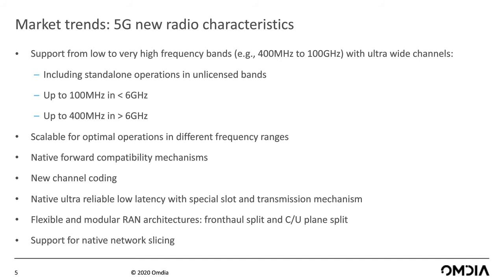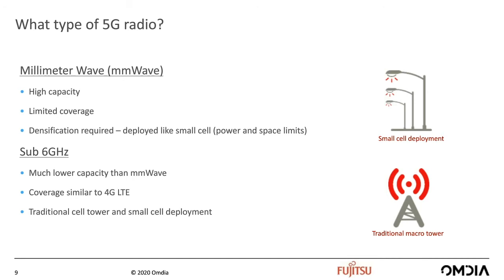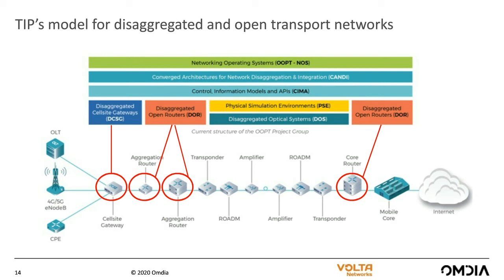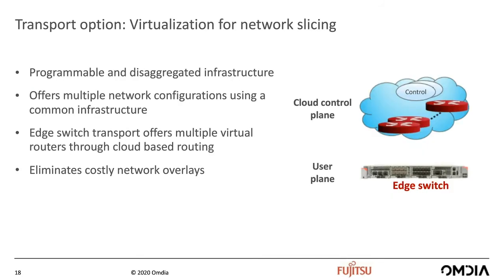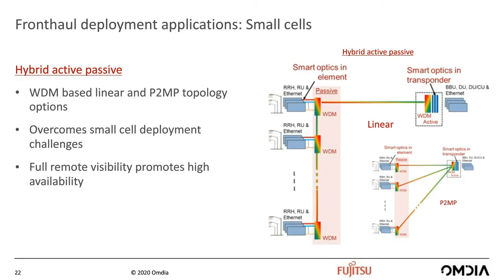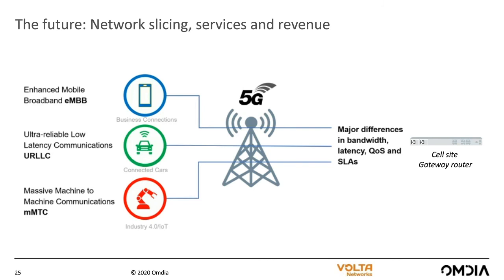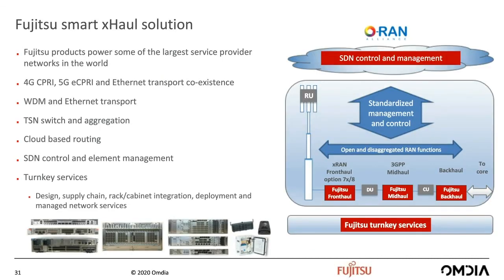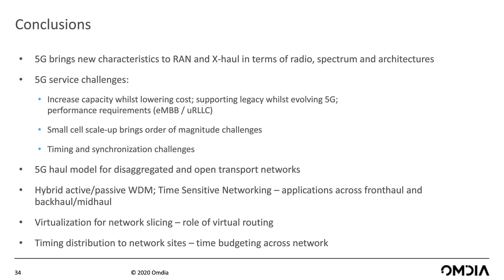How to future-proof your 5G transport network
Operators need a best-of-breed toolbox of 5G transport solutions across the RAN, xHaul and core domains. Solutions that address technologies such as network slicing, virtualization and cloud-based routing. Join this webinar to find out how operators can transform their transport networks to succeed in the 5G era.